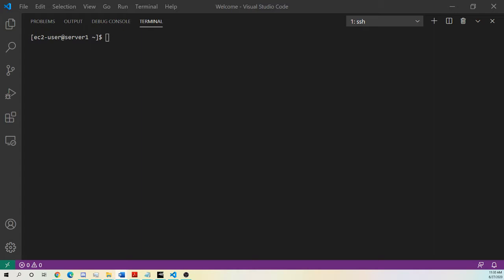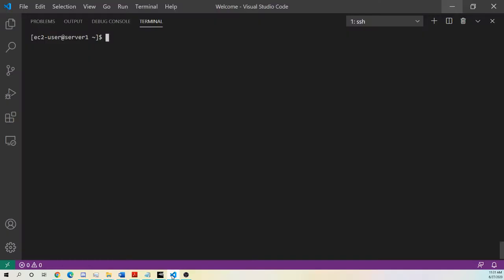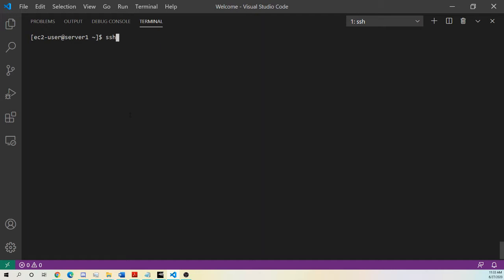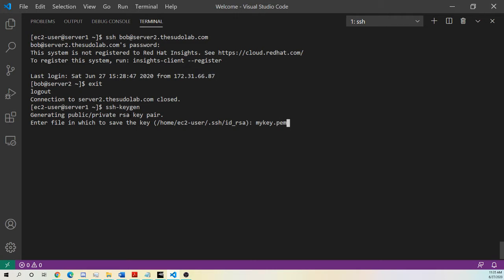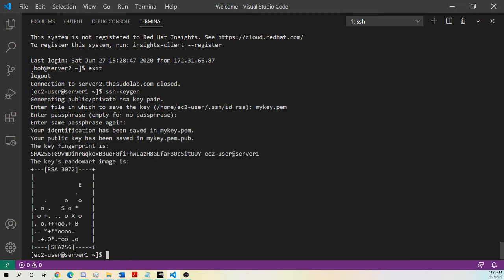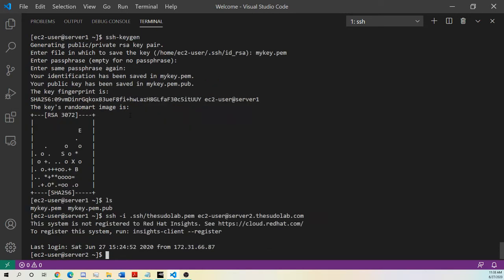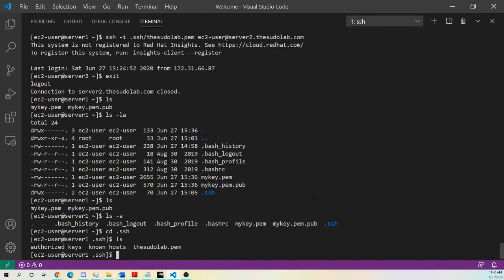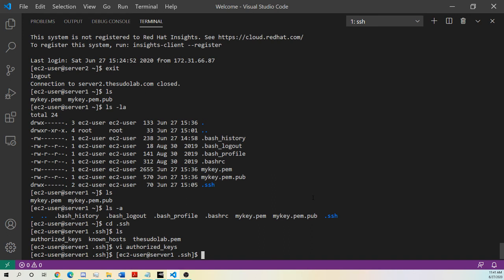Linux Basics: Using SSH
A short video on how to use SSH to login to machines over the network using Linux.

The basic command syntax for SSH would be:

Password Only
ssh user@ip_address

Private / Public Keypair
ssh -i my_key_.pem user@ip_address

To generate an SSH keypair use the ssh-keygen command. Be sure to provide a name for you key pair, and a password if you desire.